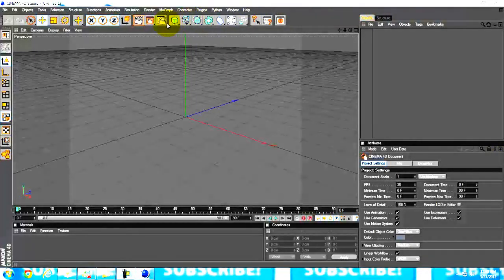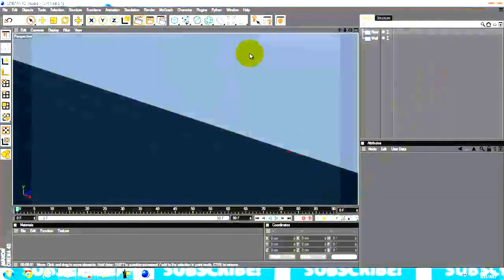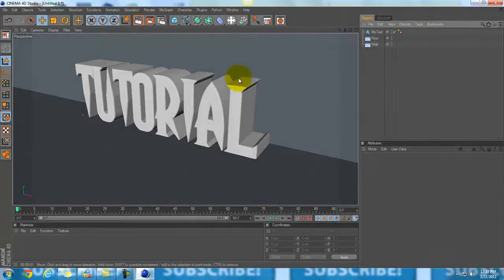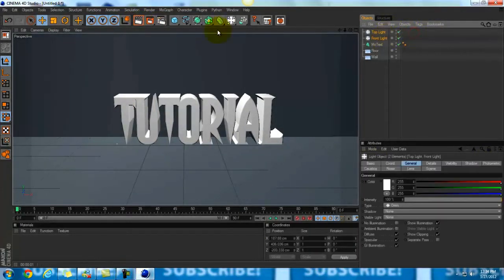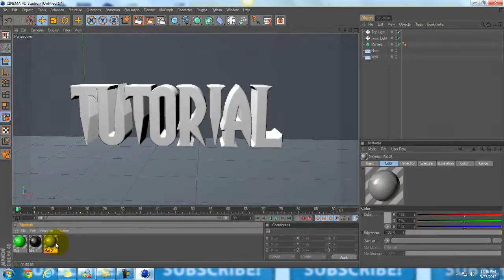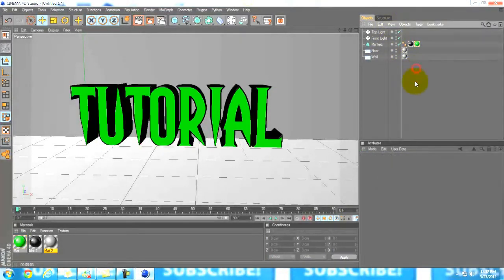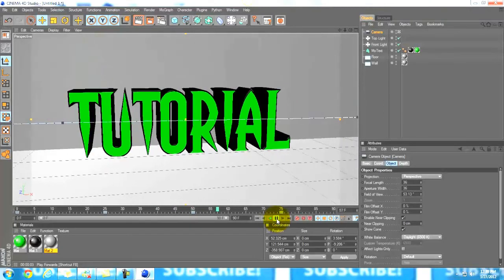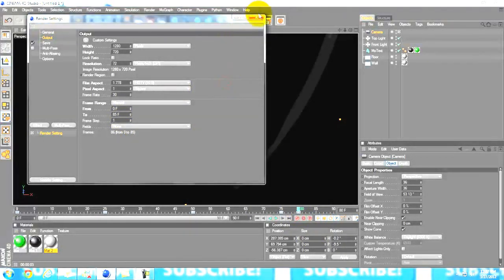"Tutorial Tuesdays" Ep. 2 (Cinema 4D R12: Basic Intro)